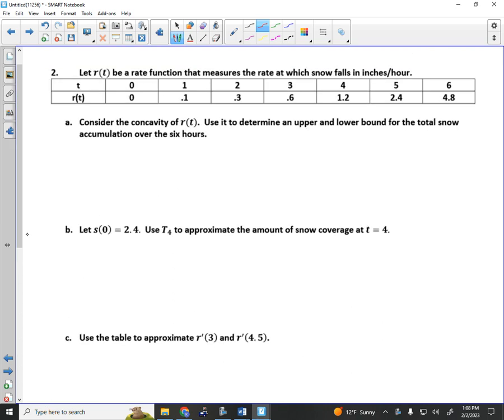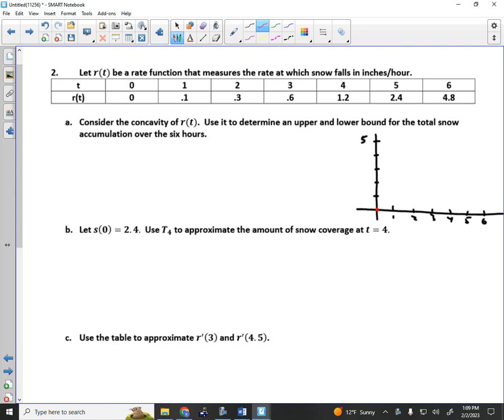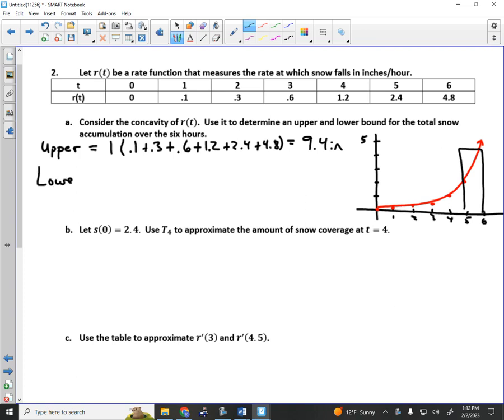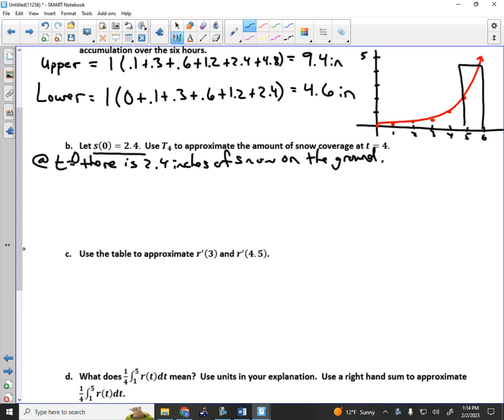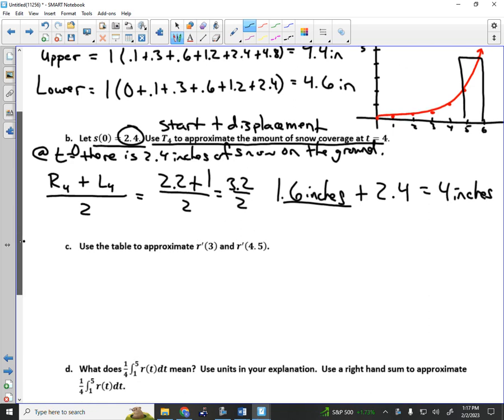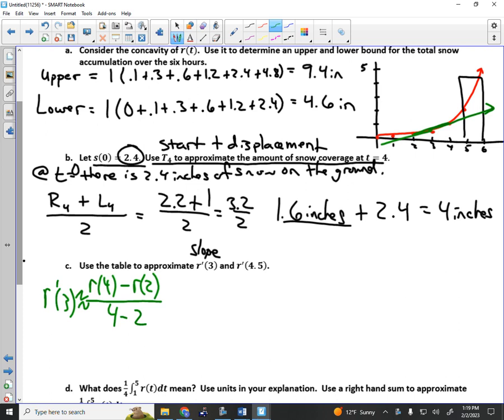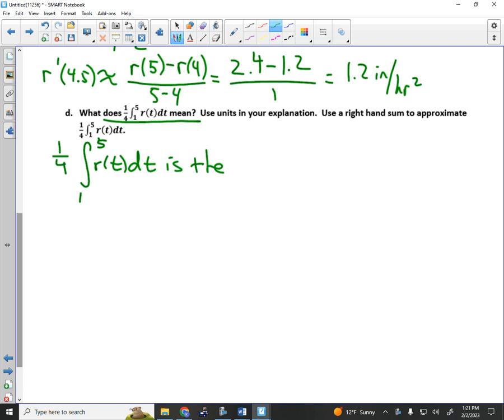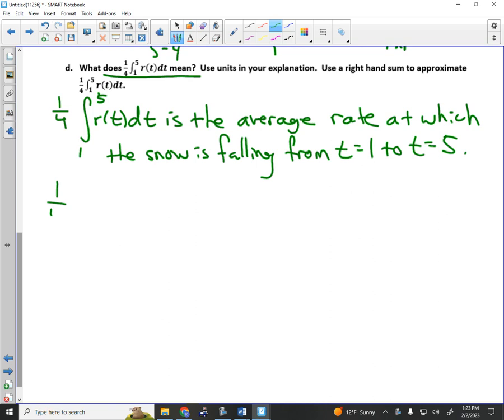Calculus Unit 5.4 Notes Net Change Theorem Day 3 2023